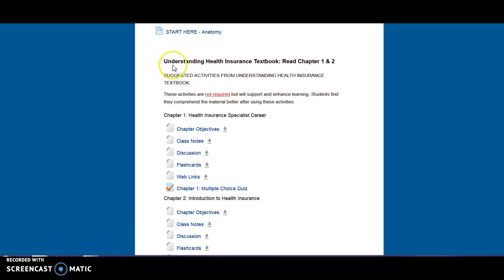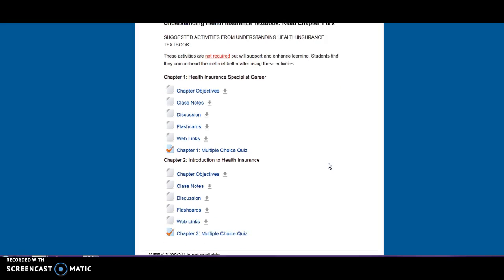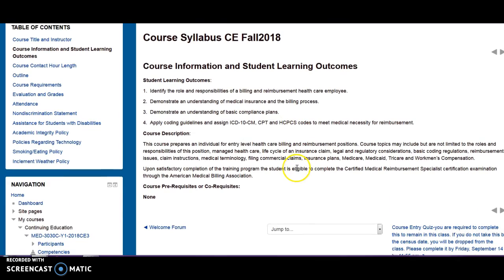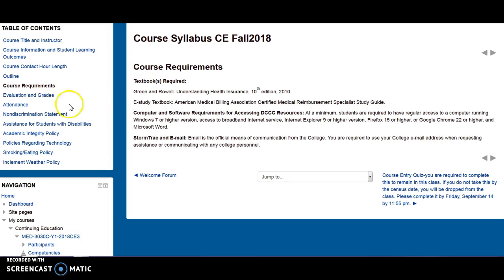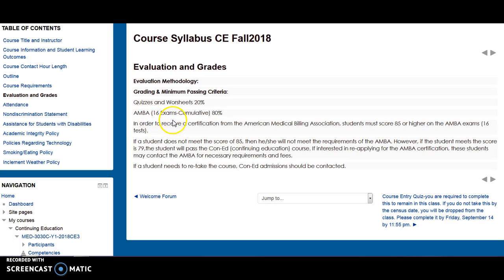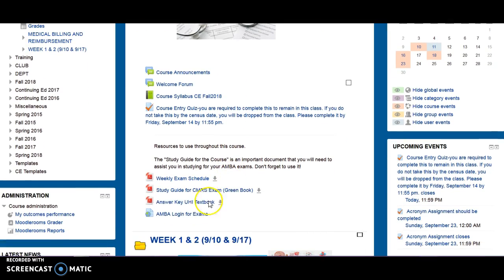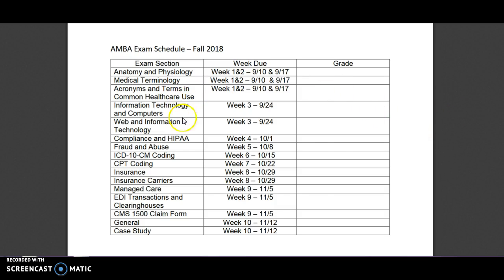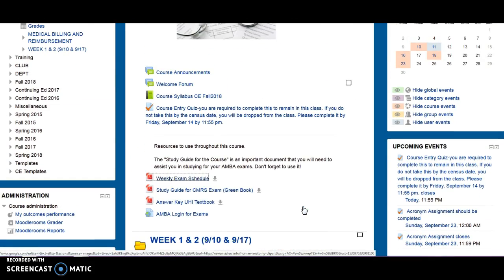Navigating Med Billing and Reimbursement